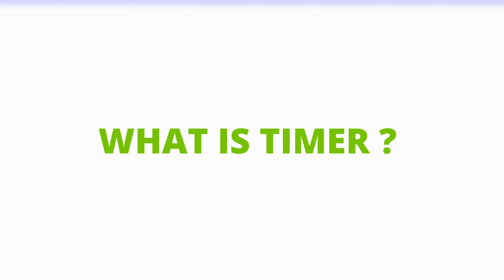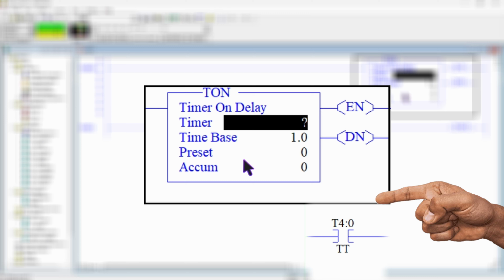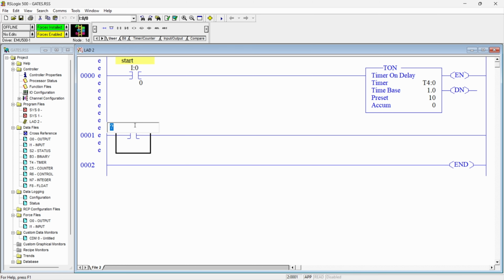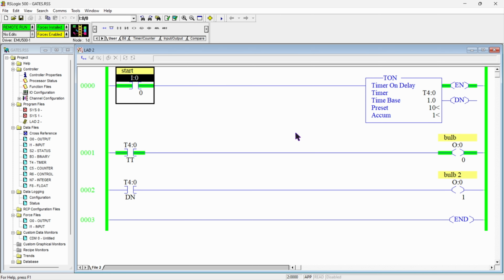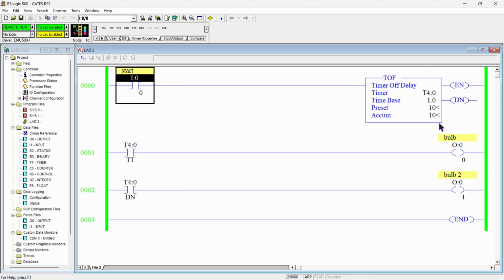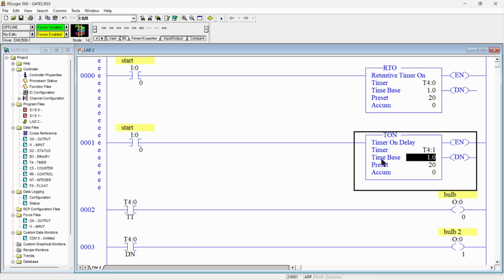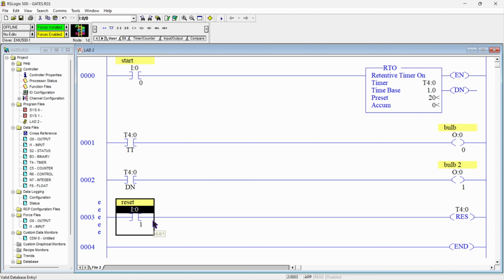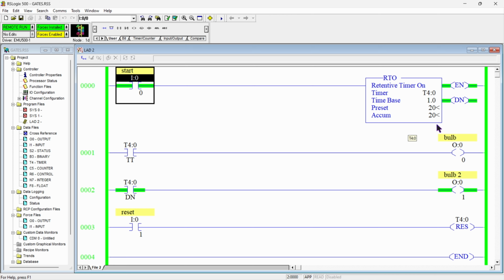Watch This Before Using Timers in PLC program (TON,TOF & RTO Timer) explained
In this video I have taught how to use Timers in Allen Bradley with full demonstration of Timer Instructions

So by watching this video you will get an idea of how to use Timers in Allen Bradley and you will learn how to use TON timer, how to use TOF timer and how to use RTO timer

And you will get a clear idea about the outputs bits of the timer like how Timer TT bit works , how Timer DN bit works and how Timer EN bit works so that you can create your own projects using these Timer bits

There are three types of PLC timers in Allen Bradley :-
- the on-delay timer,
- the off-delay timer,
- the retentive on-delay timer.

The timer preset value is the number that shows the delay length of the timer. This number can be changed by just typing it in or you can have the PLC write a number into this value. This number does not change during the timer’s normal operation.

The timer accumulated value is the number that shows how long the timer has been timing. The timer accumulated value does not function the same on all of these timers.

The timer enabled bit will be on when the timer is enabled.

The timer timing bit will be on when the timer is timing.

The timer done bit does not function the same on all of these timers.

Timer TT bit (Timer Timing Bit)
Timer DN bit (Timer Done Bit)
Timer EN bit (Timer Enable Bit)
so these bits work differently in different timers so to clear these points you need to watch this video with full attention

and in this video I have talked about the real world application of these times

and by the end of this video you will get to know what is Timer

RSLogix 500